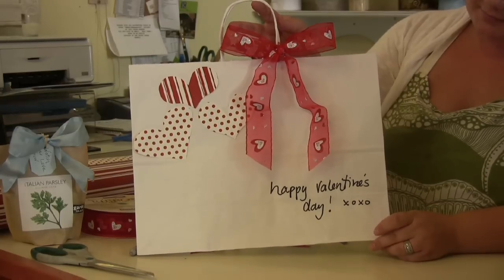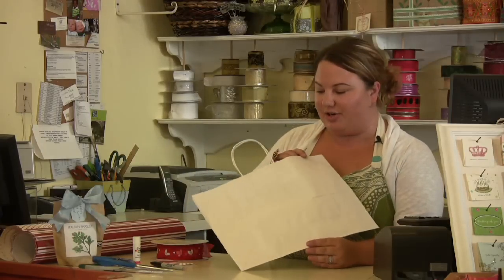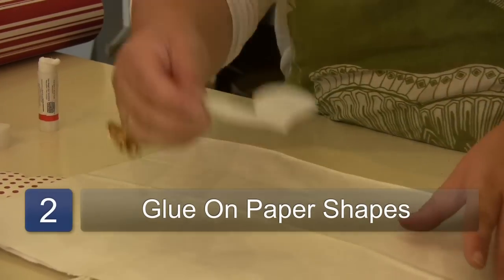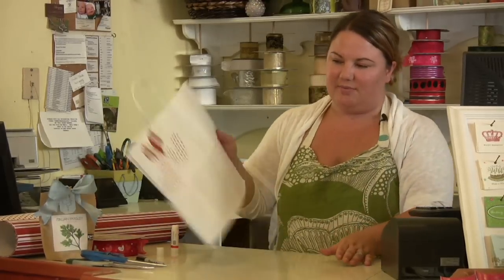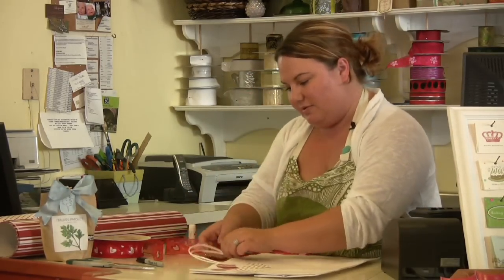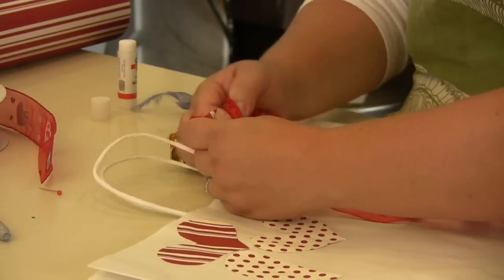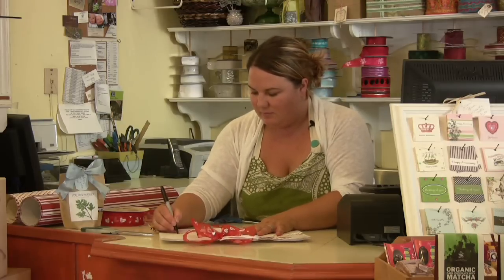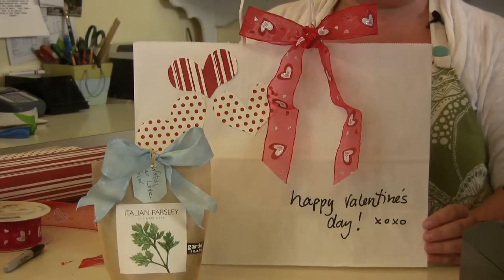Gift Wrapping Tips : Decorating Your Own Gift Bags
Decorating your own gift bags makes a more personal statement with your gift. Add a personal touch to your gift giving with the help of a creative gift designer in this free video.

Bio: Cari Thomas is the owner of Santa Barbara Gift Baskets in Santa Barbara, CA.
Filmmaker: Diana Bacon

Series Description: The wrapping on the gift is the final, finishing touch for your present. Create the perfect presentation for your presents every time with these tips from a professional gift designer in this free video series.